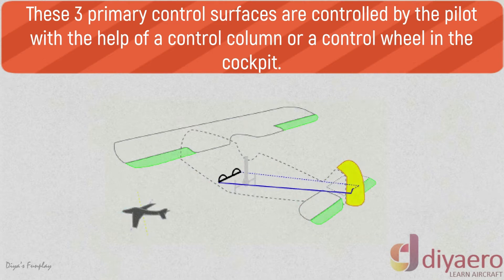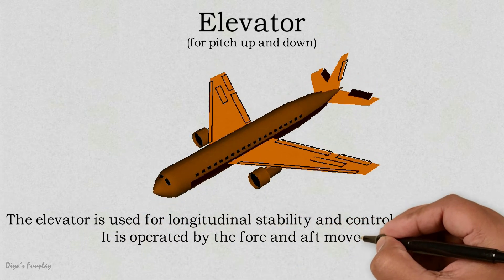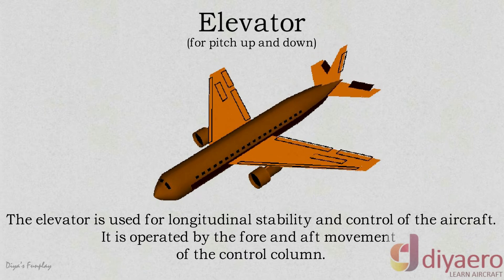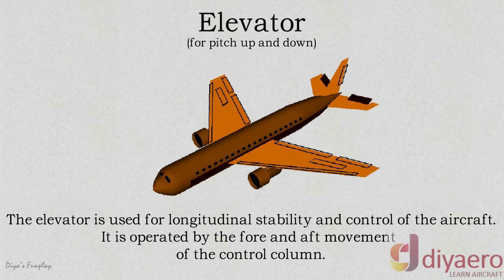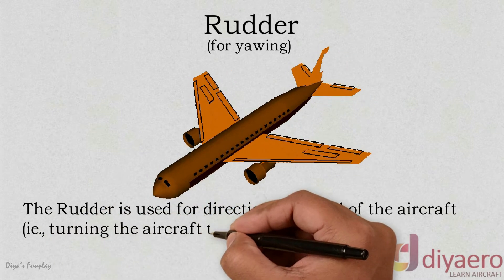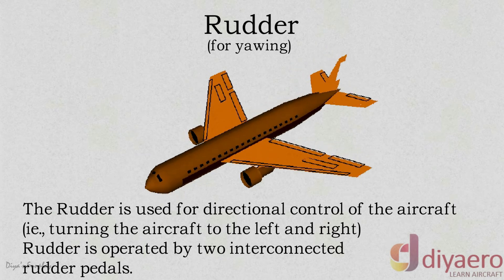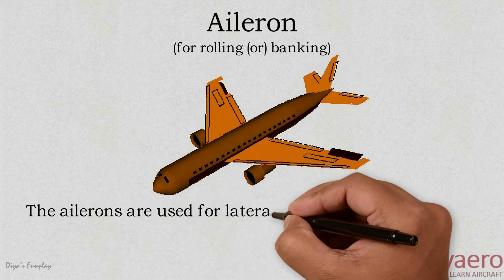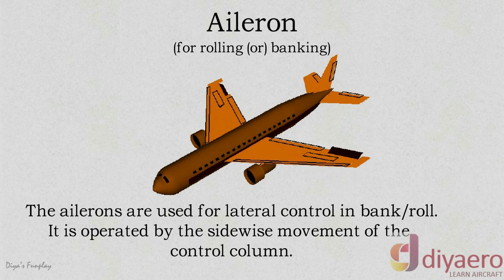What are the primary control surfaces of an aircraft? | Episode 4 - aerospace series for children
Hi Friends,
Welcome to our  "AEROSPACE SERIES".
This is the third episode of our series. In today's  episode we will be learning the primary control surfaces of an aircraft.
1. What is Aileron in an aircraft?
2. What is Rudder in an aircraft?
3. What is Elevator in an aircraft?
Hope you will enjoy and learn.
All the best for your ambitions in Aerospace and Aviation!